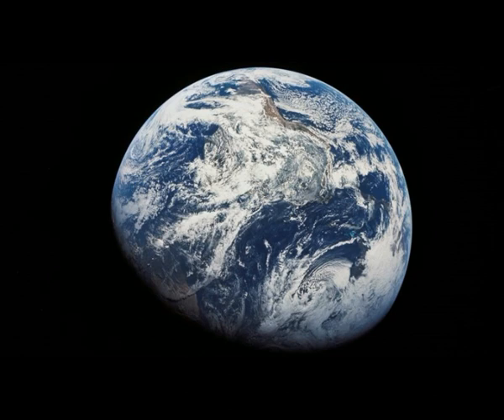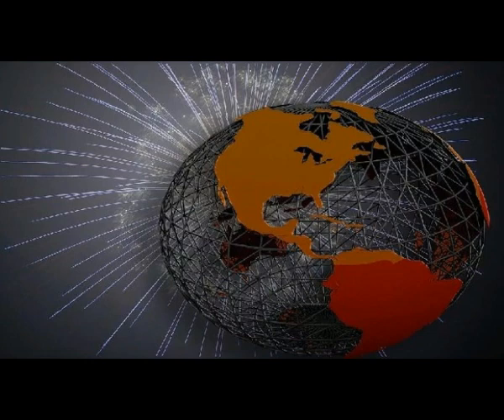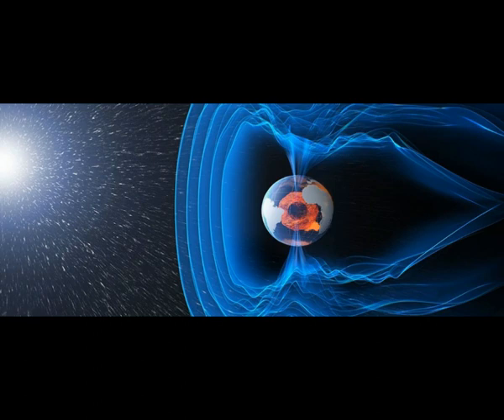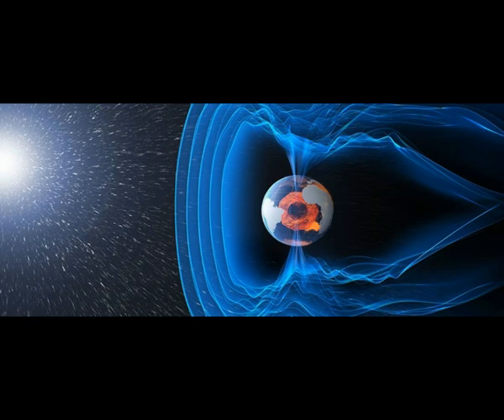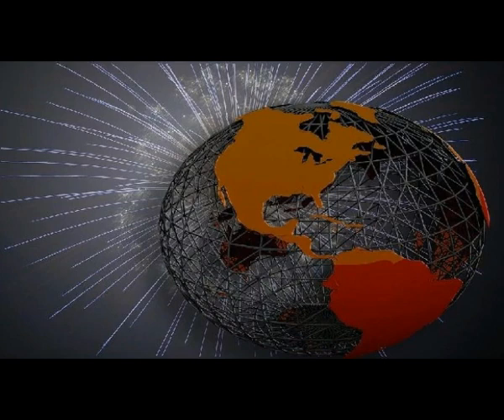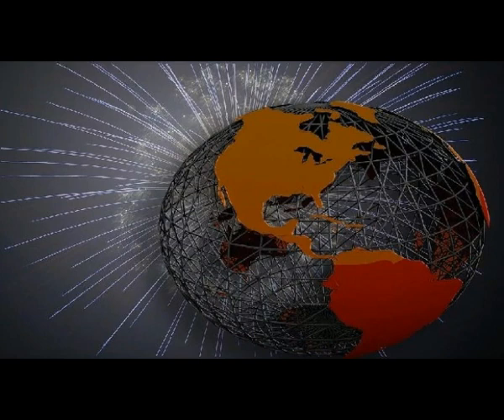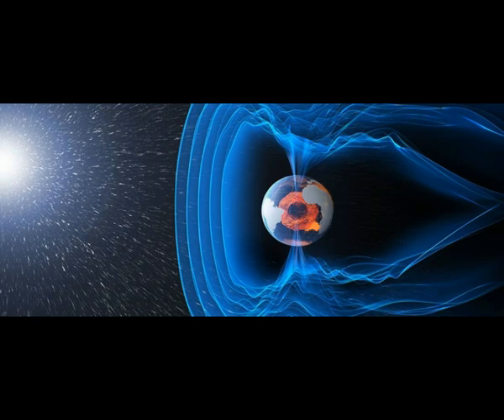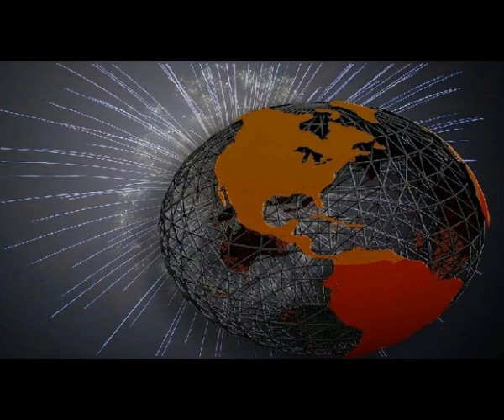China Says it Launched Stable Magnetic Field More than A Million Times Stronger Than Earth's!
Please Support:
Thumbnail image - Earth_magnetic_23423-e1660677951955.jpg